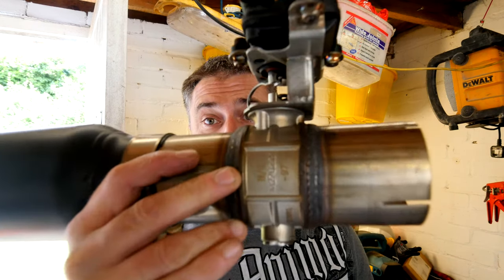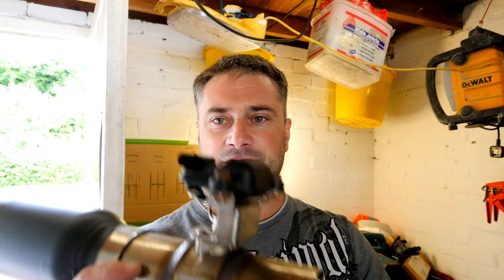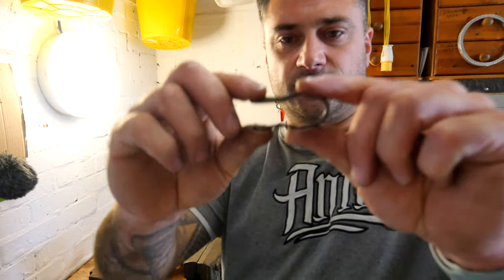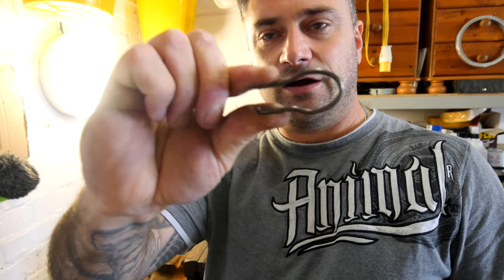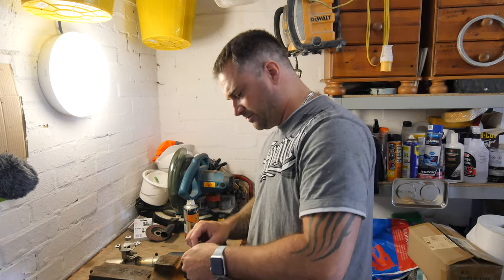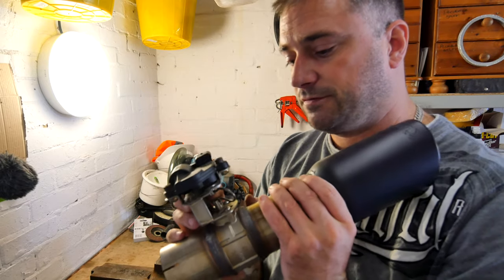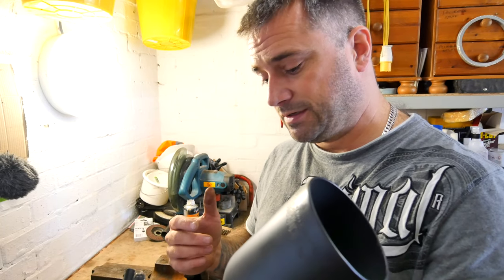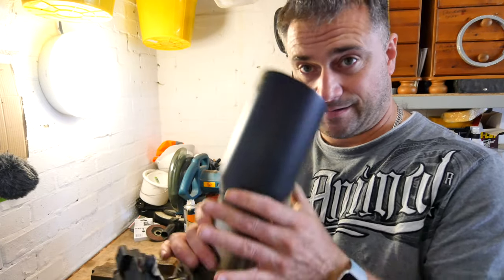Scorpion Exhaust Valve Fix - Ford Fiesta MK8 ST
In todays episode I show you how I fixed my rattling exhaust valve on my scorpion.

My cars
Ford Fiesta MK8 ST 2020 SilverFox
BMW E46 323i SE 1999 Black

Upgrade
ST - Mountune M235, Mountune throttle body elbow, Powerflex rear engine mount, Airtec stage 1 Intercooler, Scorpion GPF back system.

BMW - PI fully adjustable suspension, Black diamond front break discs and pads, Power flow custom exhaust, Induction kit, Carzone full body kit, M-sport 18” wheels.